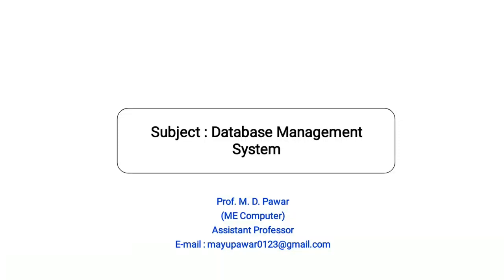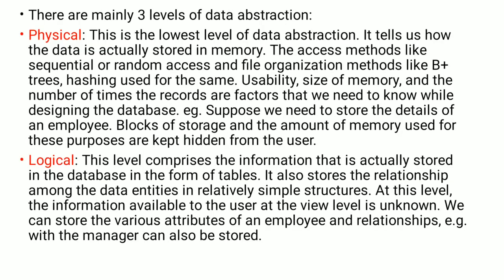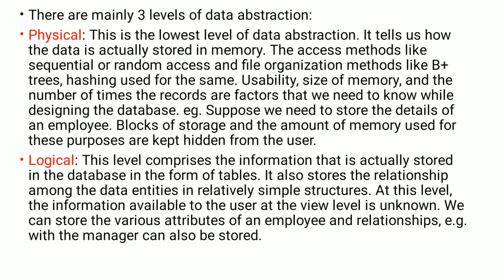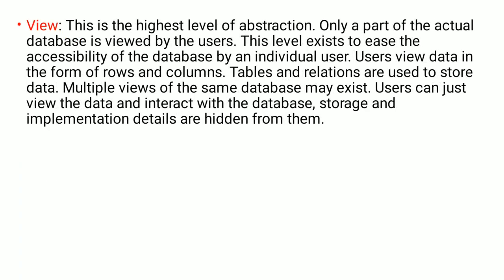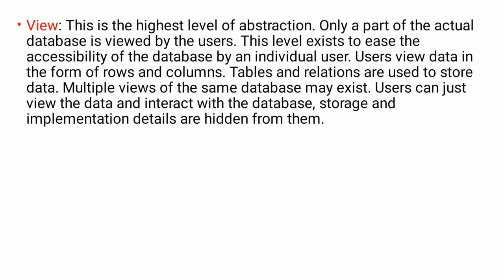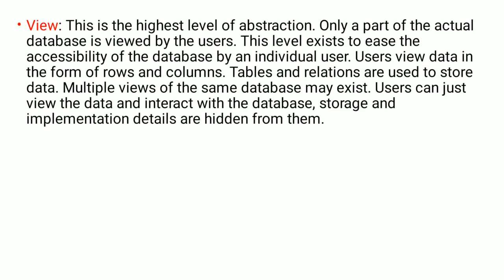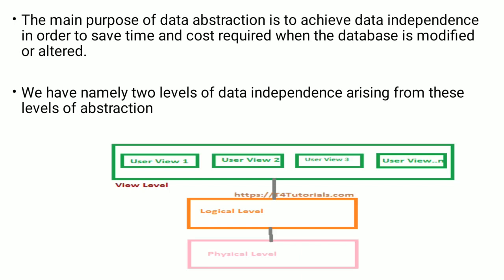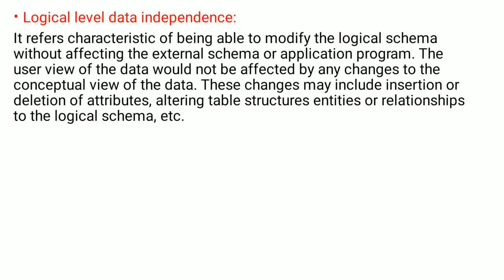DBMS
Data indepandance and data abstraction